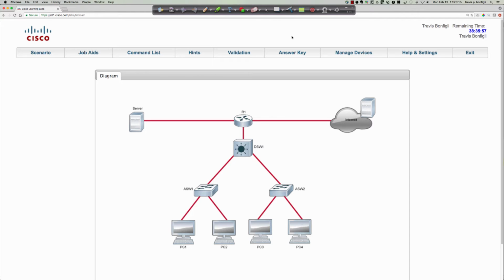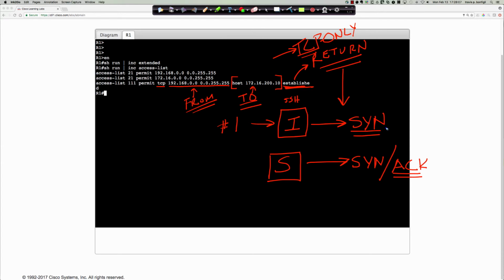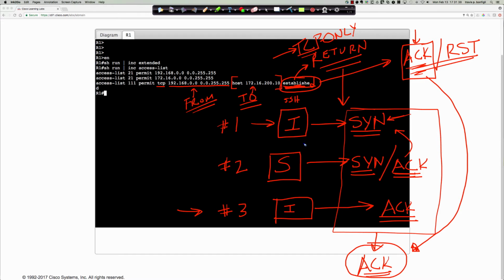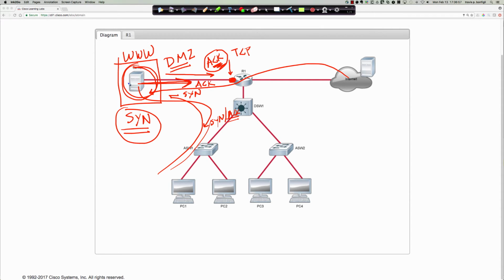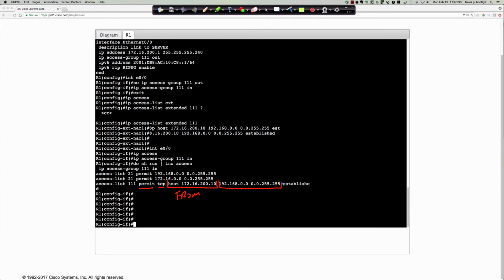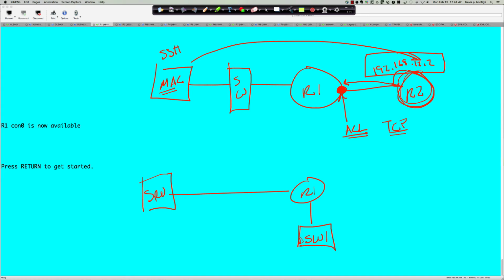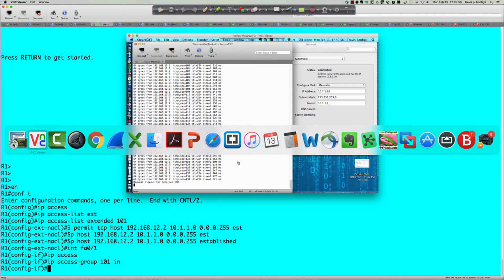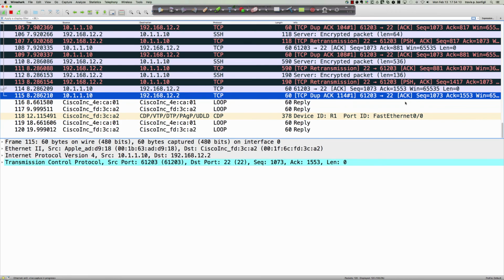Spring 2017 - CTS267-840 (CCNP TSHOOT) - The 'established' Keyword and Cisco ACL Logic - Week #03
In this deep dive tutorial on the 'established' keyword in Cisco IOS Access Control Lists (ACLs) we take a detailed look at the application and logic behind the 'established' option.  We discuss the fact that the regular 'from-and-to' thinking gets reversed, how the ACK/RST flags are what the 'established' option is checking for, and the use cases where this might apply in your environment.  This feature was the predecessor to Cisco Reflexive ACLs, Context-Based Access Control (which is now called Zone Based Firewall), but did serve a purpose.  Realistically, you will have a stateful firewall providing this functionality, but in the event that you don't, this is a valid option!  We end the tutorial by looking at a live Wireshark packet capture. Enjoy!